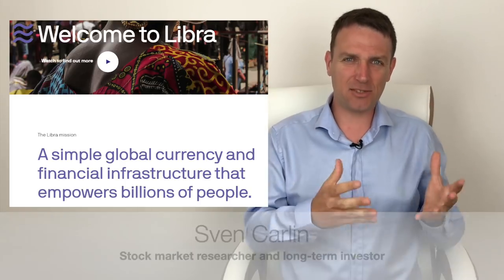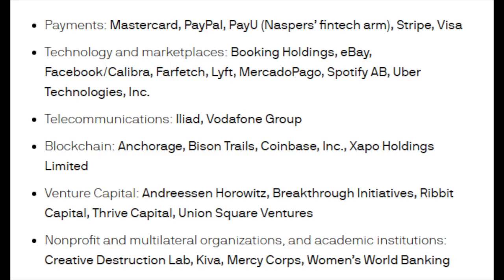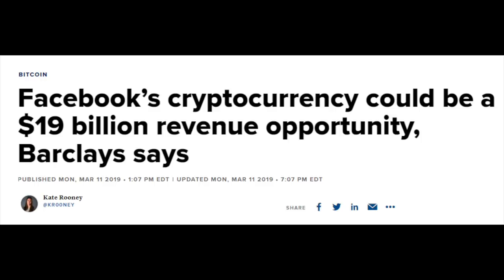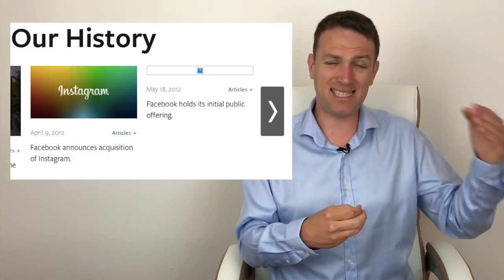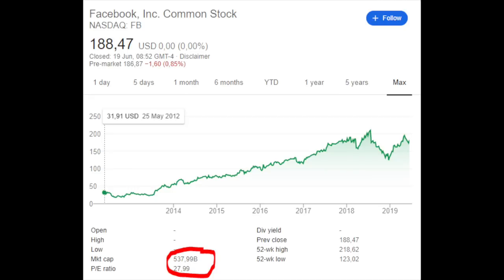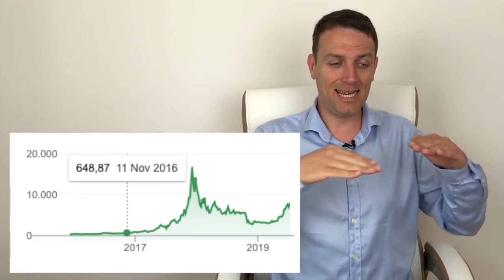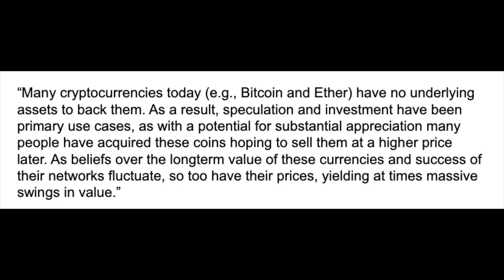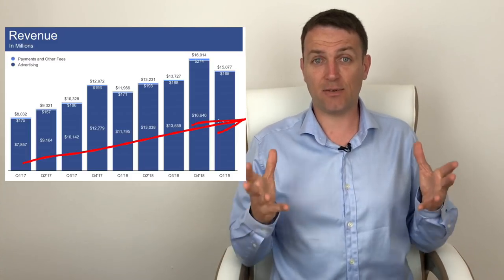Facebook Stock Investment Thesis With Libra Coin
Facebook Stock Investment Thesis With Libra Coin. FB is entering block chain and cryptocurrencies.

I am also a book author:
Modern Value Investing book: